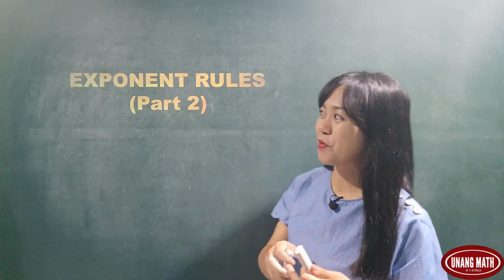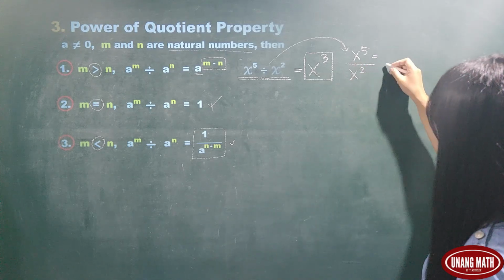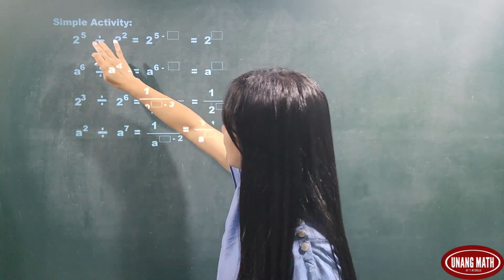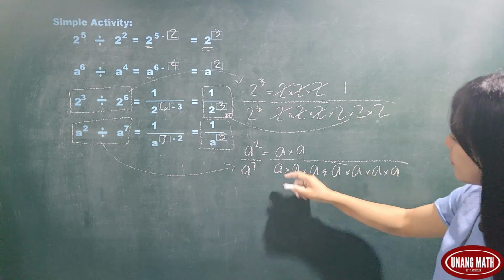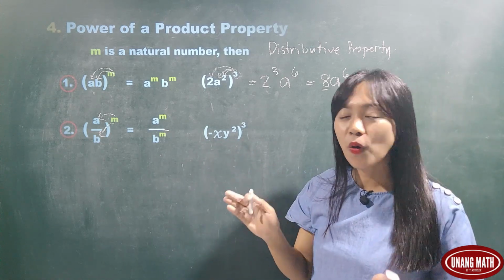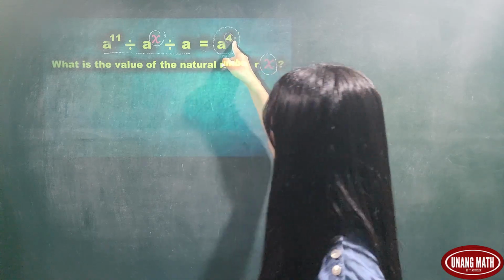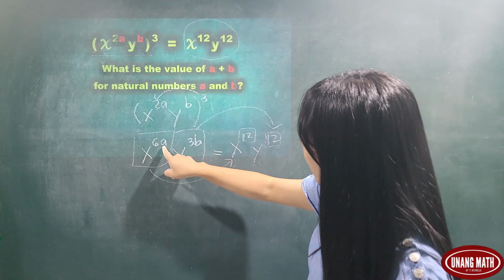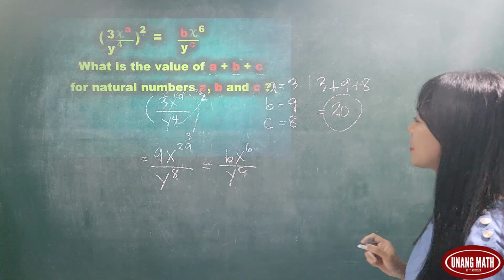EXPONENT RULES / POWER OF QUOTIENT RULE / POWER OF A PRODUCT RULE / MATH TUTORIAL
Episode 81: Exponent Rules. Power of Quotient Rule and Power of a Product Rule. Power of Quotient Rule focuses on what happens to the quotient when it is raised to some powers. Power of a Product Rule is similar to distributive property. We will distribute the exponent to each number inside the parentheses. If the number inside the parentheses is a fraction, then we will distribute the exponent to the numerator and denominator.

Watch this episode for the full video lesson.